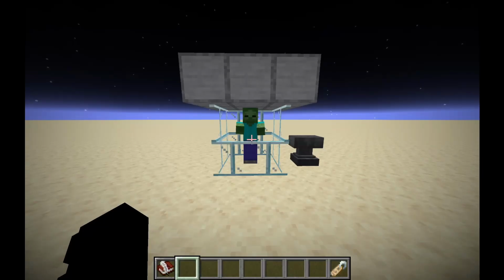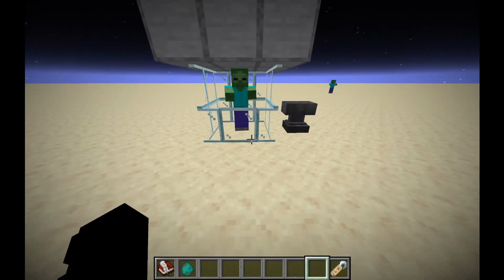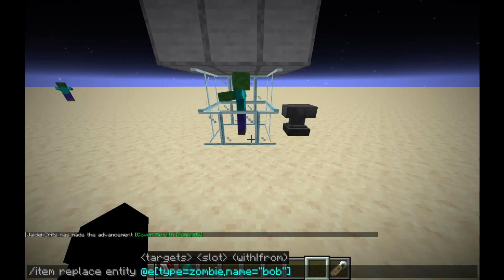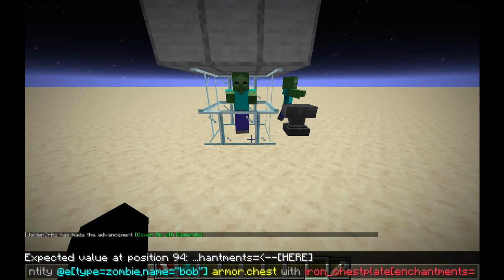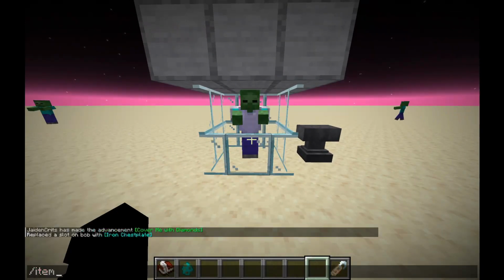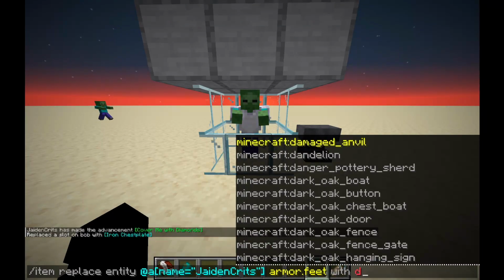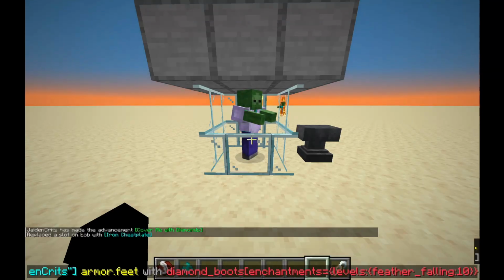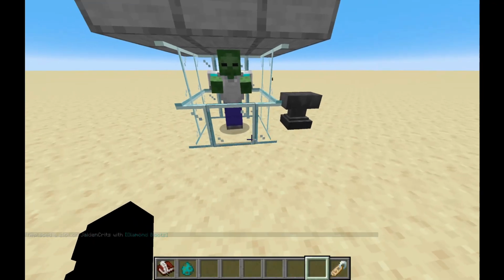How to use Commands to Equip Mobs with Armor in Minecraft (Java 1.21.4)